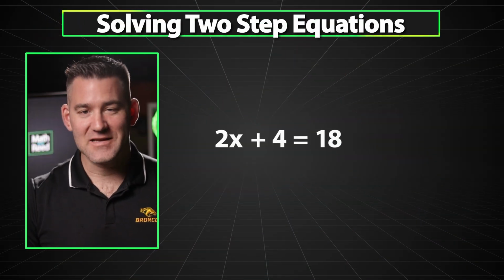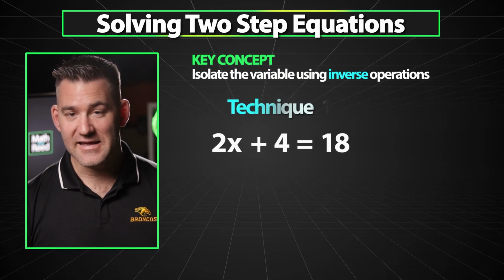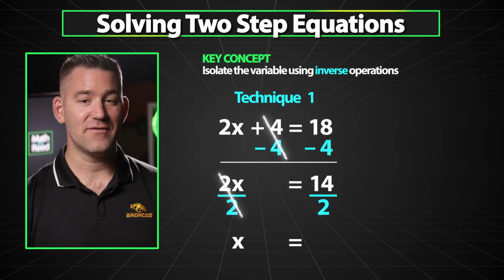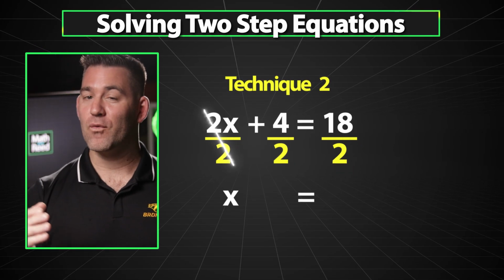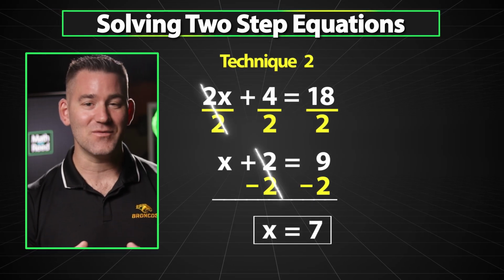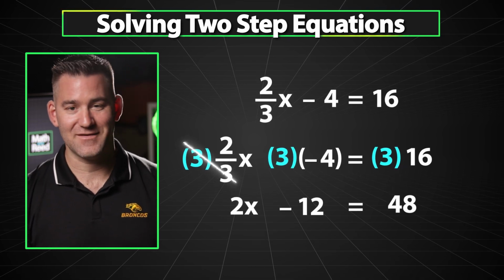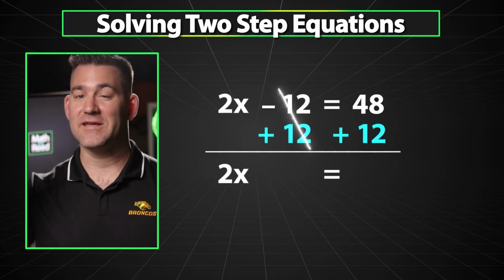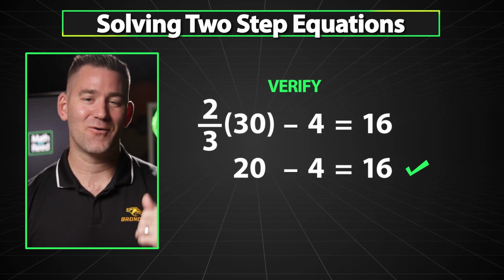How to Solve Two Step Equations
In this quick video, I'll show you how to solve two-step equations using inverse operations and the properties of equality. I’ll also show you two different methods for solving the same equation.

TIMESTAMPS
0:00 Intro
0:18 Example 1 Technique 1
1:53 Example 1 Technique 2
2:50 Example 2
4:25 Outro

VIDEO NOTES
Follow along using these guided video notes: